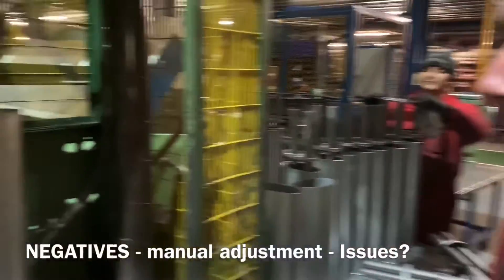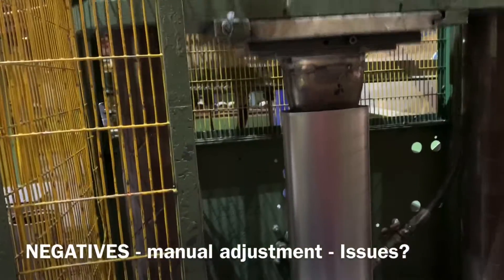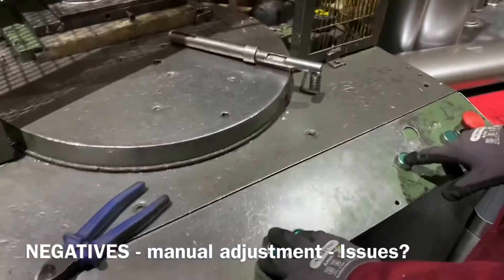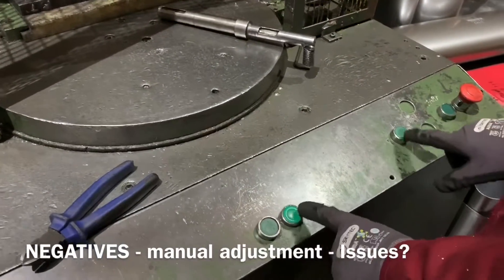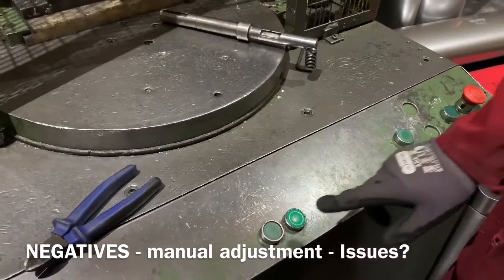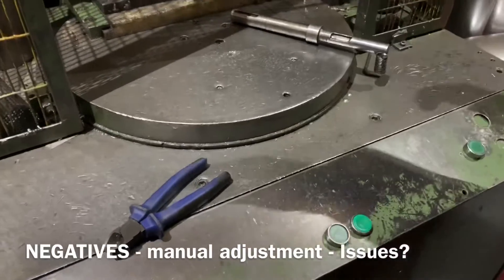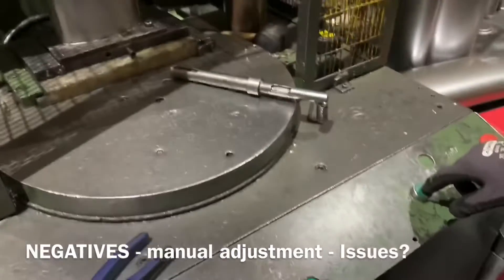GT SMED training vid